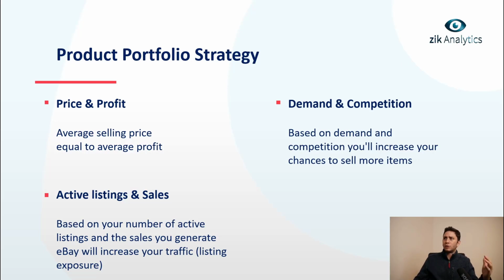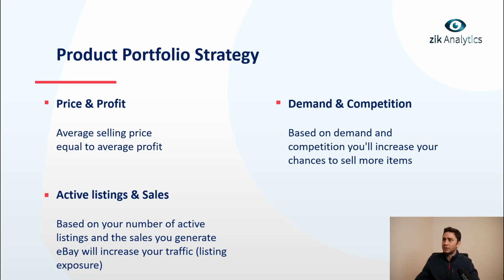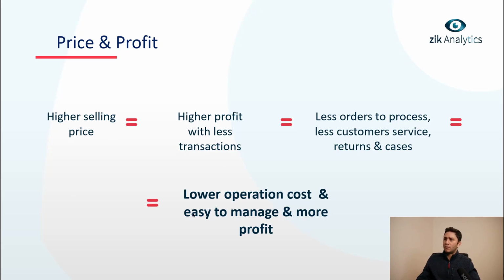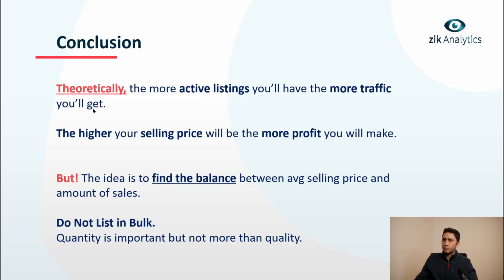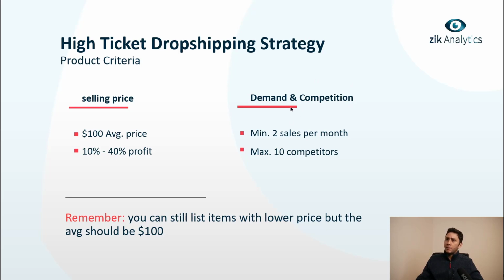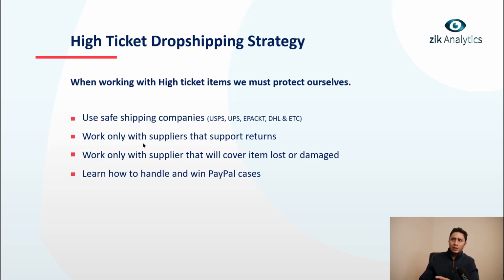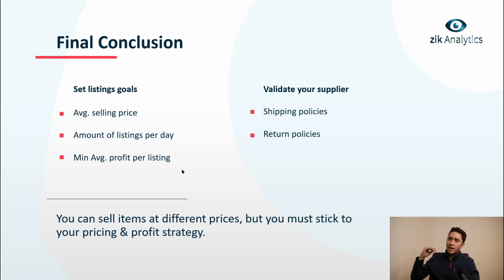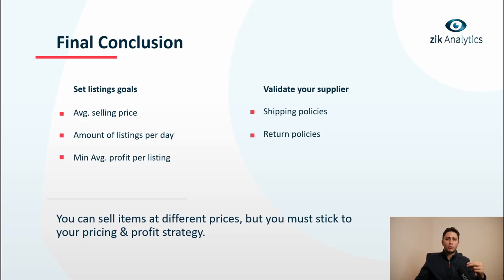High Ticket Dropshipping Guide for eBay | Make MORE Per Sale in 2021 and Beyond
Learn High Ticket Dropshipping for eBay in 2021

In the following Video, Nahar will show us all his secrets for high ticket dropshipping on eBay in 2021 and beyond.

eBay Product Portfolio Criteria
1:12 Consider the Price and Profit
- How many orders you need in order to make profit
How it works:
- Higher price = less orders and more profit = less customer service, returns and cases = Lower operation cost and more profit

1:48 How many Active listing and Sales there are
- The more active listings and sales the more traffic we will get from eBay
How it works:
- More Active listings + More sales = More traffic

2:45 Review the Demand and Competition
- What are our chances of selling the item we listed
Conclusion:
Theoretically, the more active listings you’ll have the more traffic you’ll get. The higher your selling price will be the more profit you will make. But! The idea is to find the balance between average selling price and amount of sales

High Ticket Dropshipping Strategy
7:15 How to pick a high ticket product to sell on eBay

Item selling price:
- $100 Average Price
- 10% - 40% profit
Items Demand and Competition
- Minimum of 2 sales per month
- Maximum of 10 competitors

Note: You can still list items with lower price but the average should be $100

How to avoid risk:
- Use only safe shipping companies (USPS, UPS, EPACKT, DHL, and ETC
- Make sure your supplier support returns
- Make sure your supplier will cover item lost or damaged

Final Conclusion
Set listings goals
- Average selling price
- Amount of listings per day
- Minimum average profit per listing
Validate your supplier
- Shipping policies
- Return Policies

Note: You can sell items in different prices, but you must stick to your pricing and profit goals